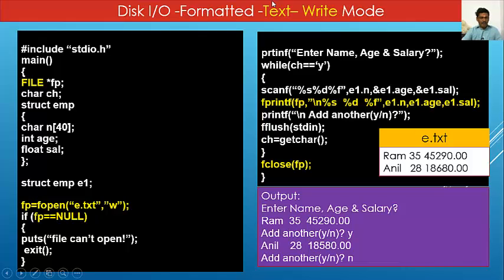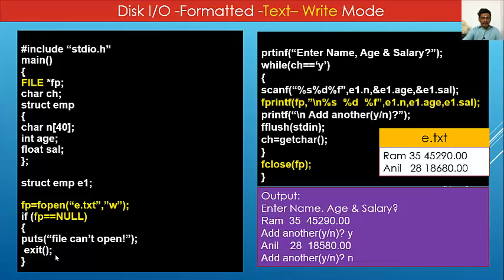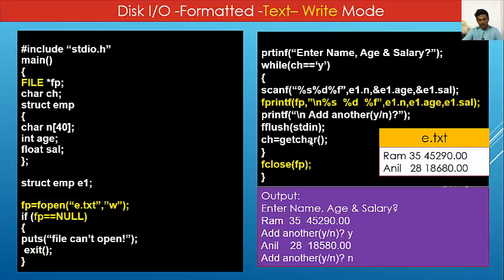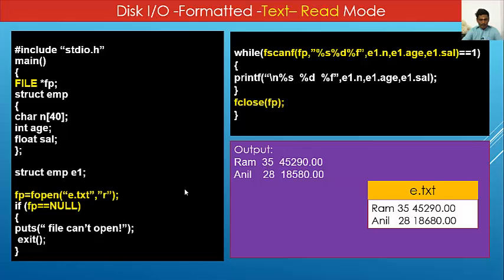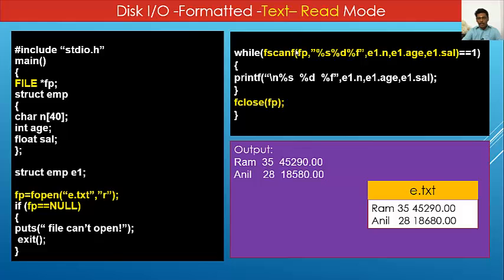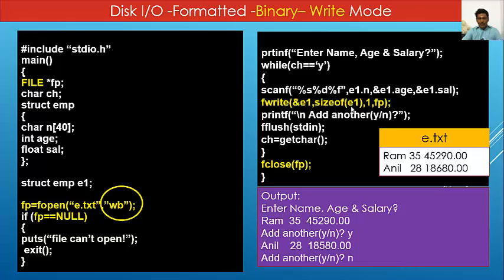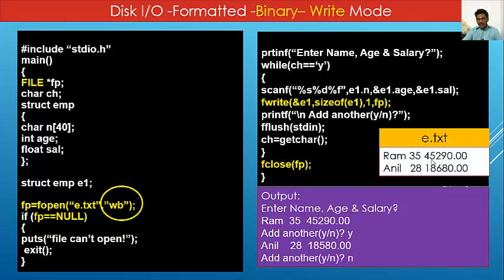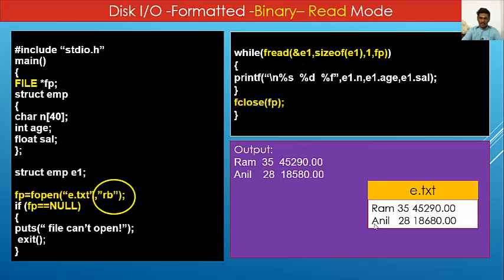File Handling: Part - 3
This video session covers formatted text and formatted binary mode. This session explain about the fread, fwrite, rewind, fscan, fprintf. It include the example programs to read records form file and write records to file in text mode and binary mode.